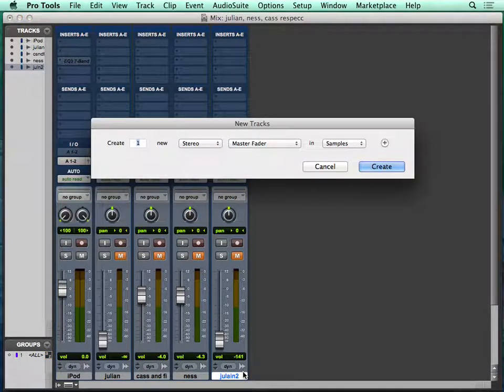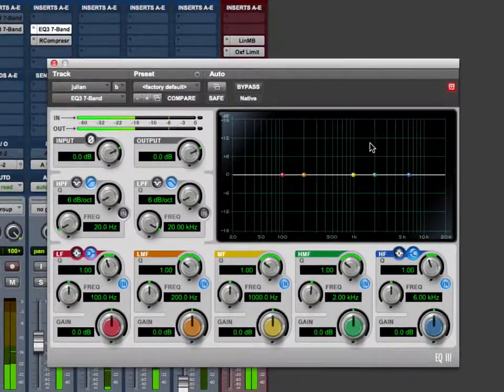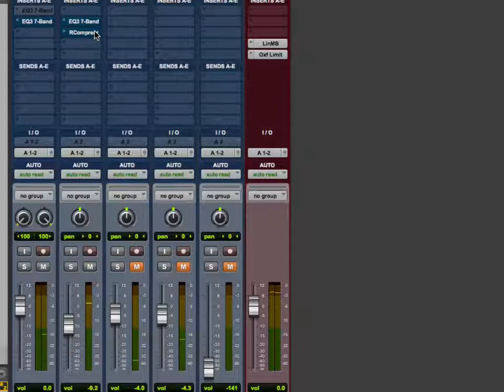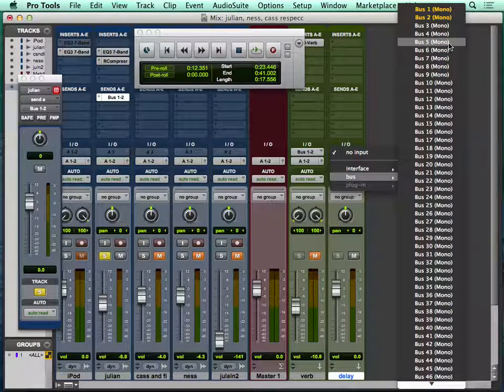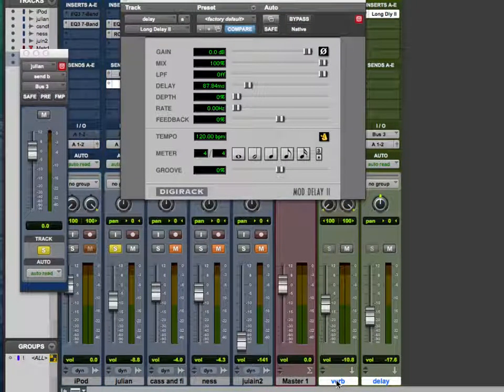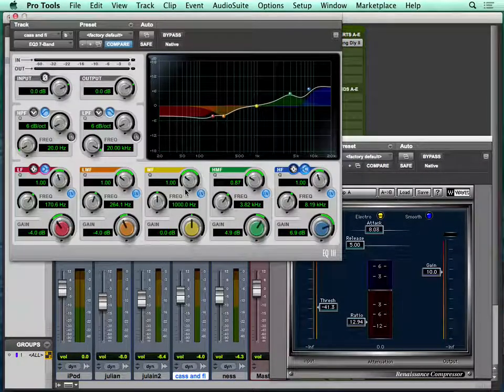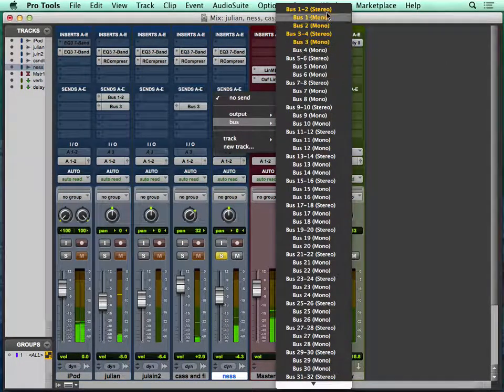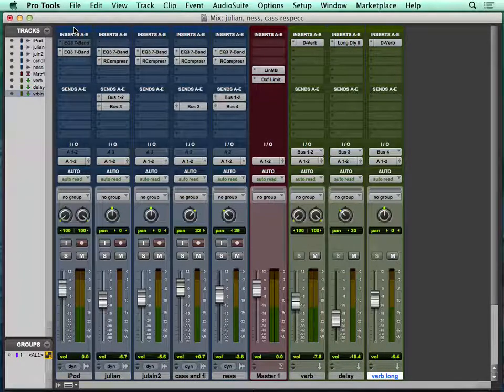Creating a Basic Mix in Pro Tools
Introduction to basic mixing techniques in Pro Tools.  Plugins, EQ and compression techniques, and fundamental procedures for creating your first mix.  Enjoy, hope this helps.